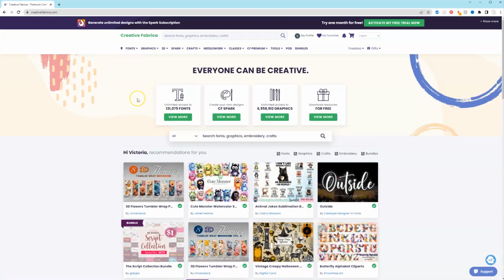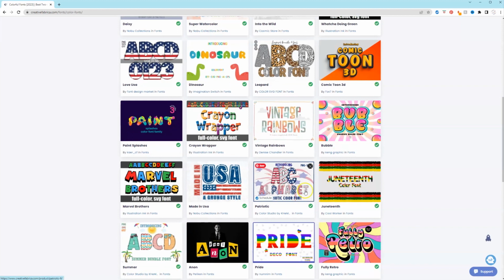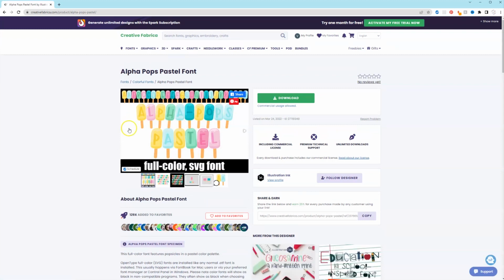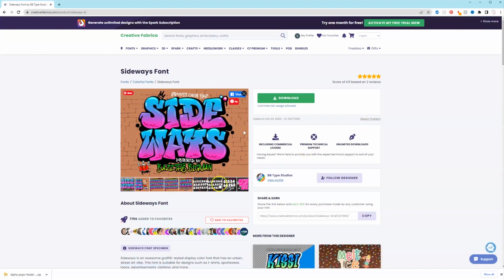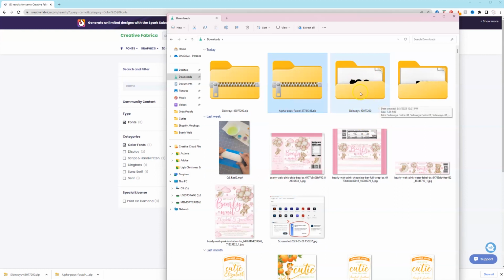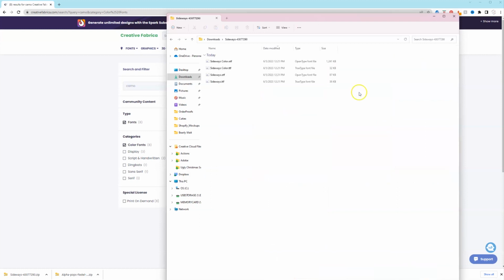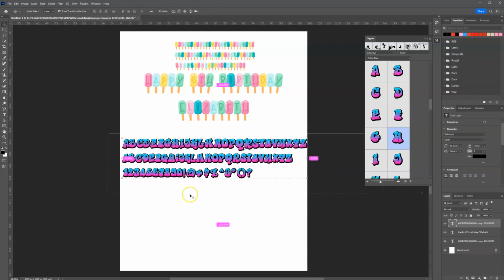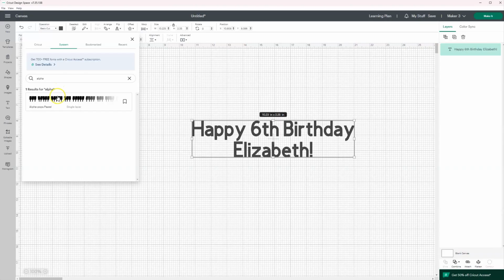Colorful Fonts: Save Time Designing with Free Colorful fonts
Learn all about colorful fonts, how to use them and where to get them for free. Colorful fonts can be used to save time when designing party favors, stationery, t-shirts, wall art, journals and more.